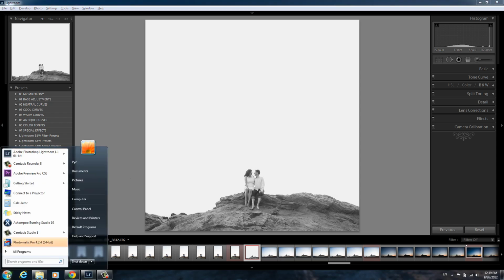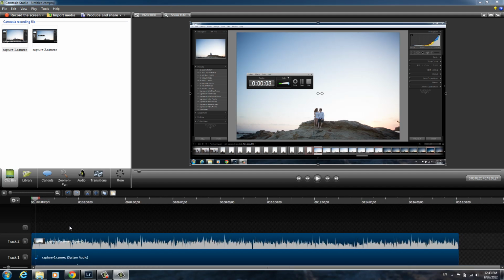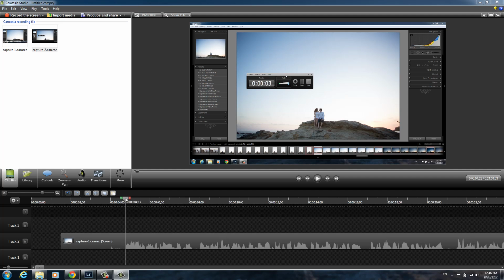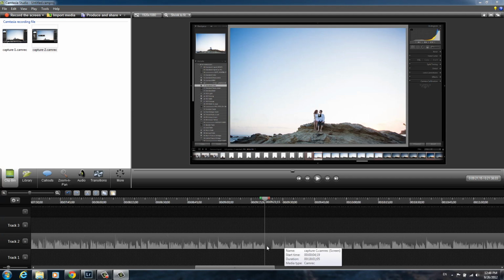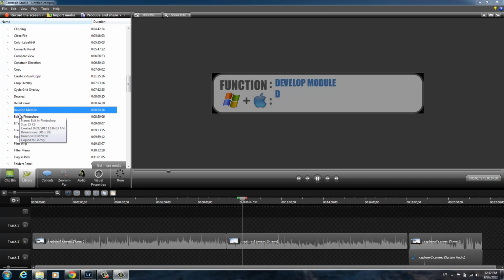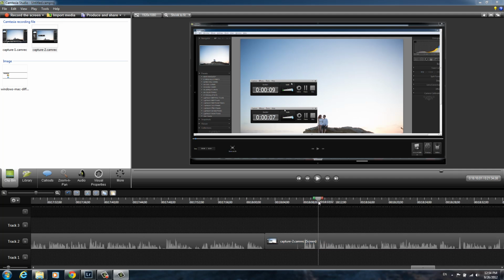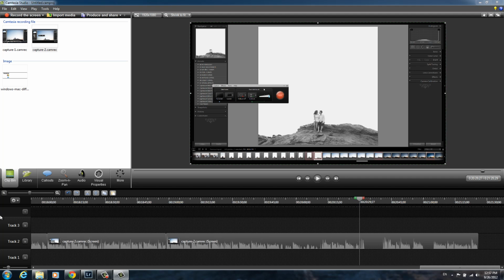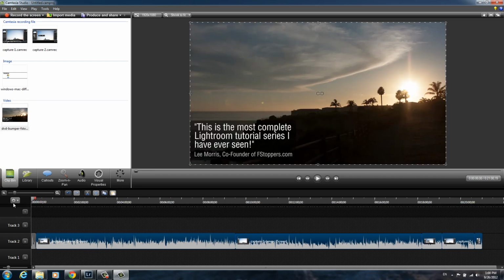How to Edit a Screen Capture Tutorial Using Camtasia Studio 7 or Camtasia Studio 8 - Part 2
Continuing with the SLR Lounge Author Training Series we move on to Part 2, showing you how to edit our screen capture that we recorded in Part 1 of this series.

In this Camtasia Studio Tutorial Video, we are going to walk through the editing process for our entire screen capture that we recorded in the previous tutorial in Part 1 of the SLR Lounge Author Training Series.

We are going to focus learning how to find and cut errors while making transitions between clips natural and seamless. After cutting the entire screen capture we will also briefly review adding title and hot-key callouts as well as transitions.

In the last and final part in this series, we will show you how to produce and render out our edited Camtasia sequence as a final video ready for viewing or sharing.